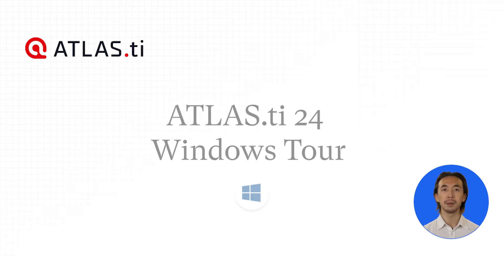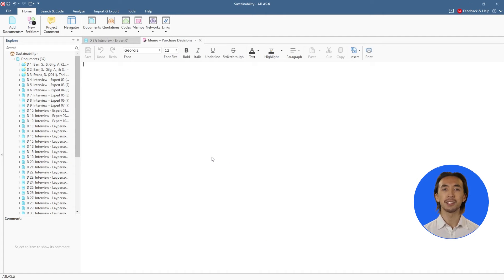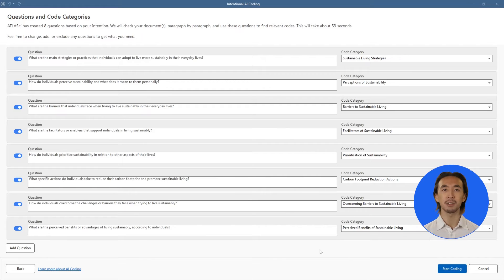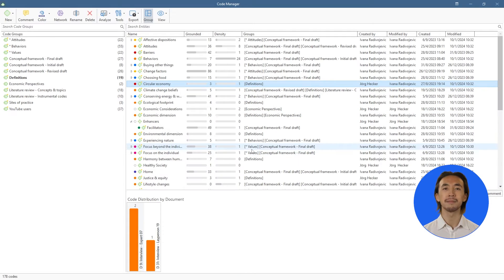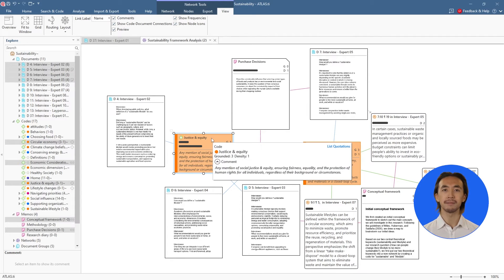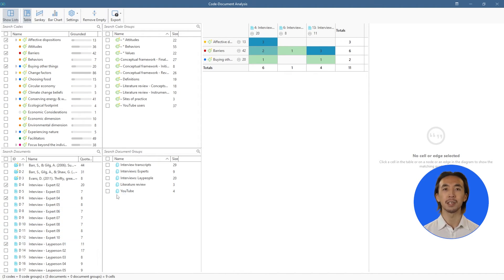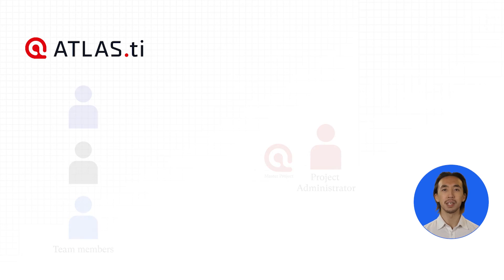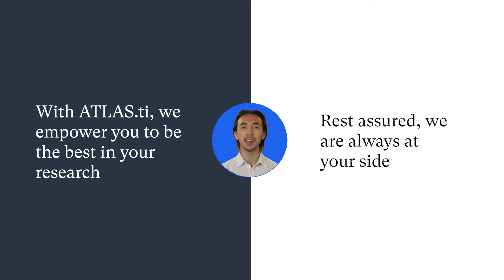ATLAS.ti Windows Tour